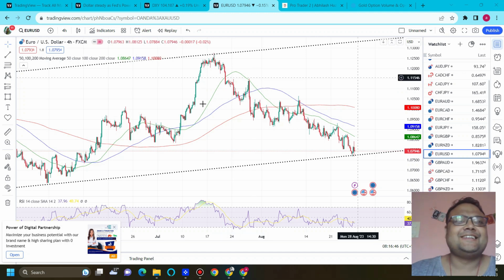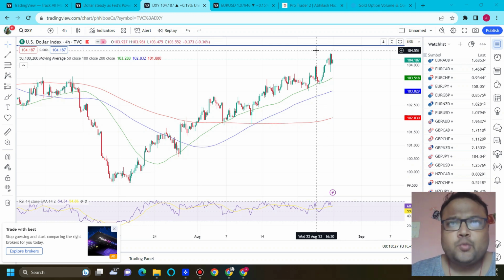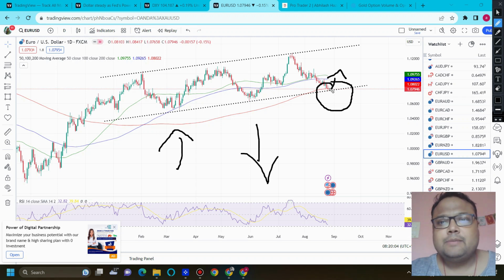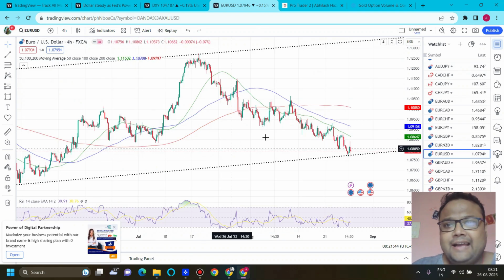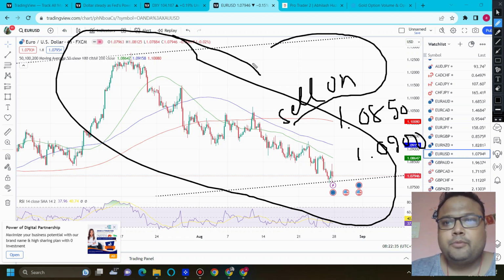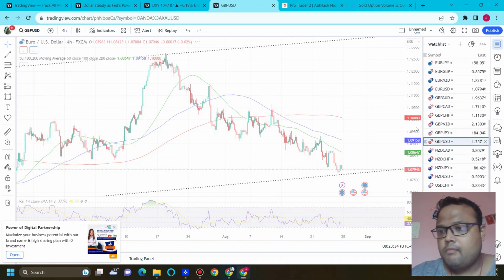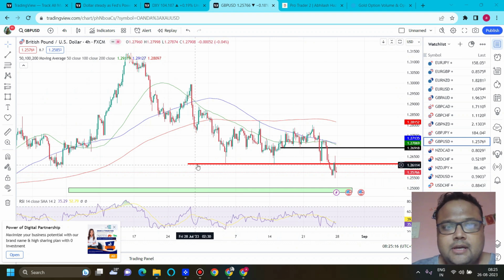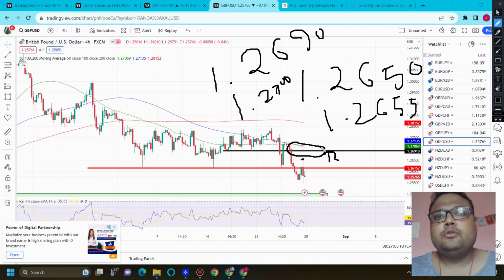EURUSD Analysis MONDAY 28 Aug | GBPUSD Analysis MONDAY 28 Aug | EURUSD Strategy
LIKE MY WORK? TAKE TRADING AS A SERIOUS SOURCE OF INCOME & JOIN THE PRO TRADER PROGRAM & UPCOMING WORKSHOP